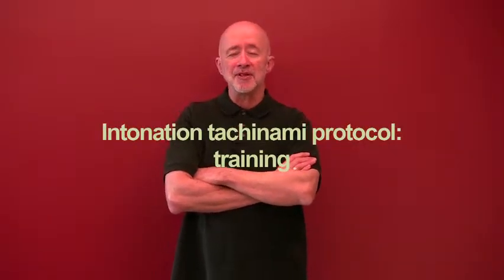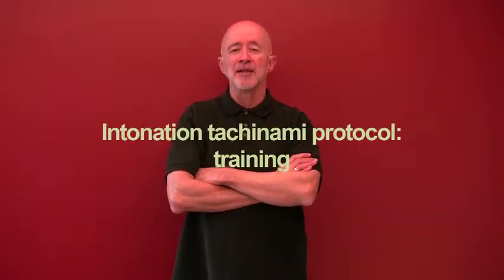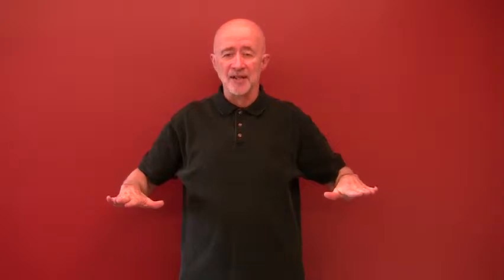Intonation tachnami training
Intonation tachnami training-desktop.m4v